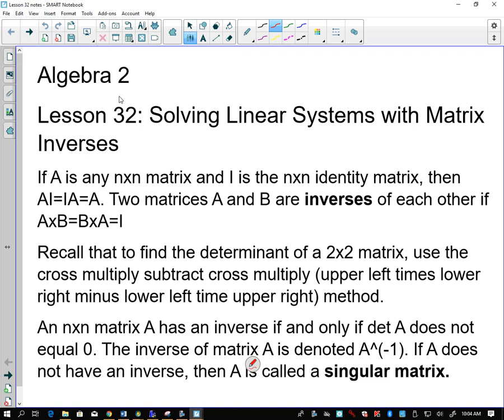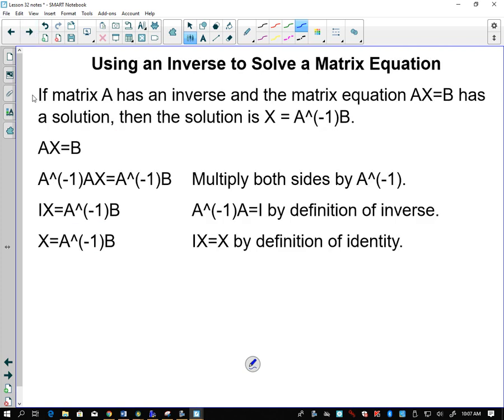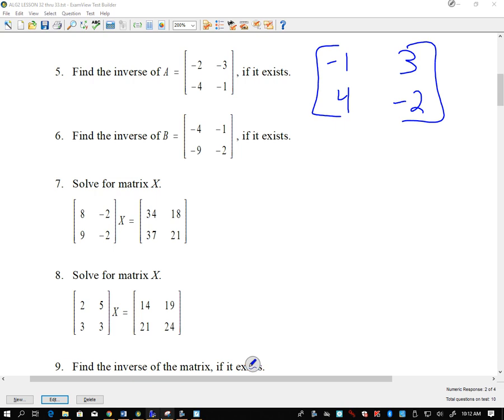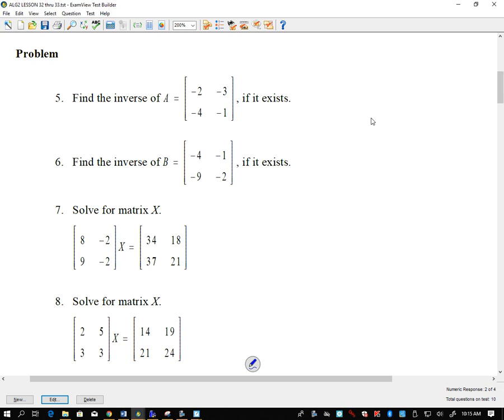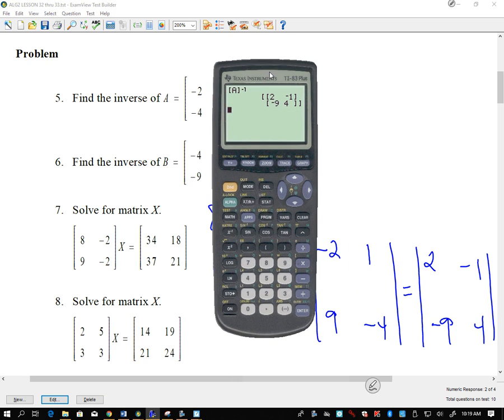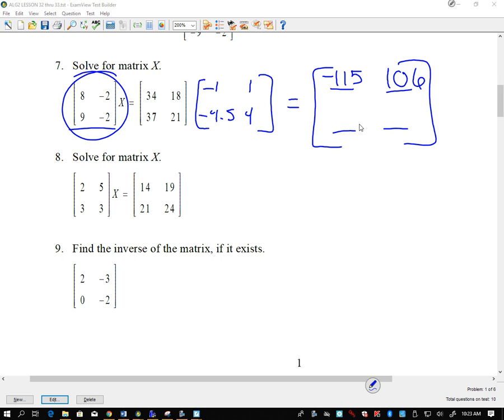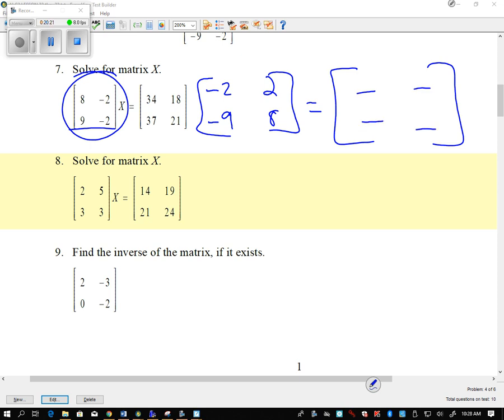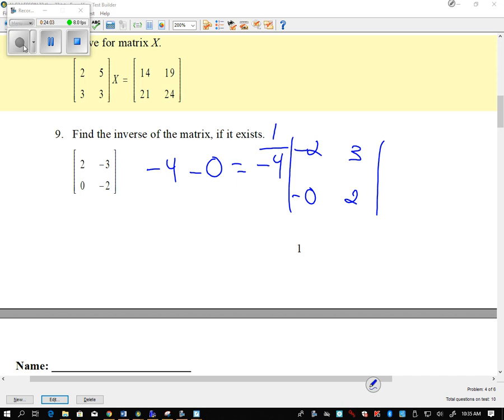Algebra 2 Lesson 32 inverses matrices